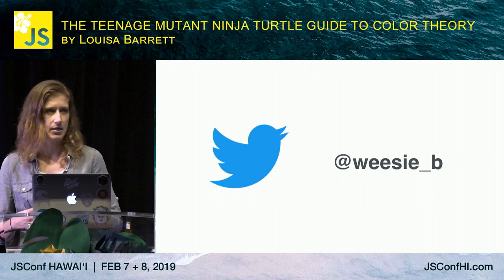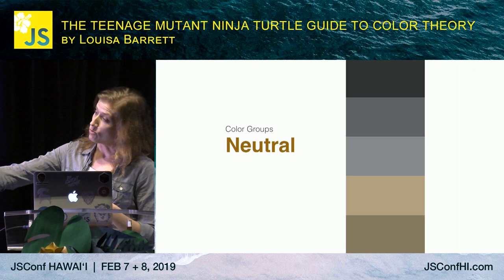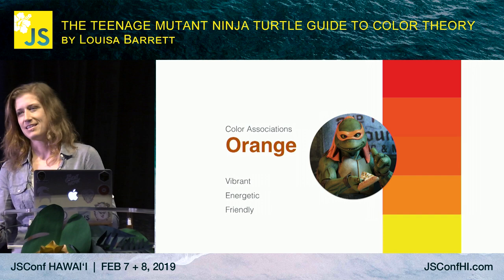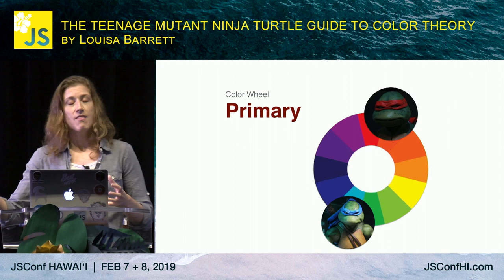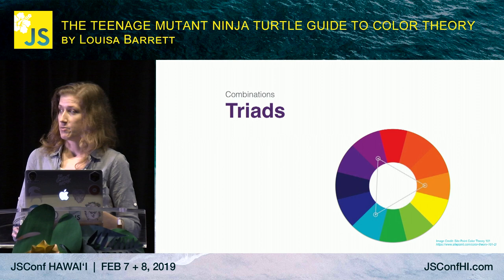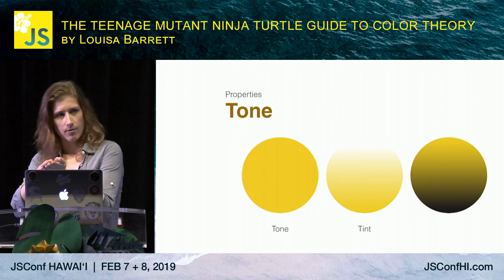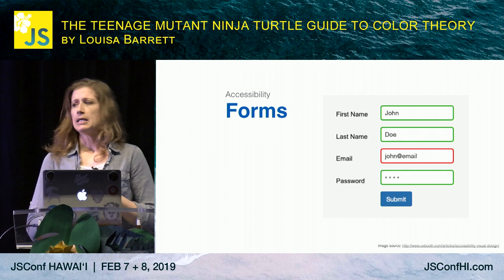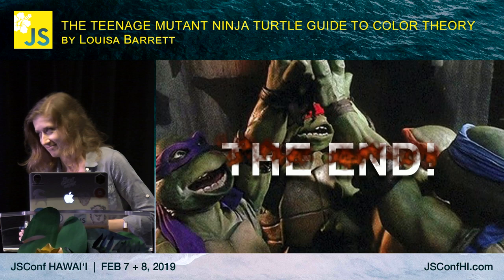The Teenage Mutant Ninja Turtle Guide to Color Theory - Louisa Barret | JSConf Hawaii 2019t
Louisa Barrett teaches color theory by using the Teenage Mutant Ninja Turtles and their personalities to explain how colors work together.

JSConf Hawaii is returning in 2020.